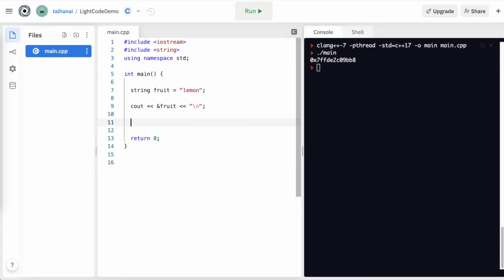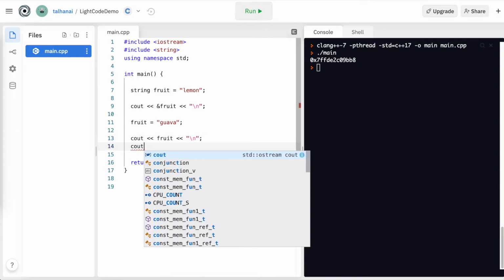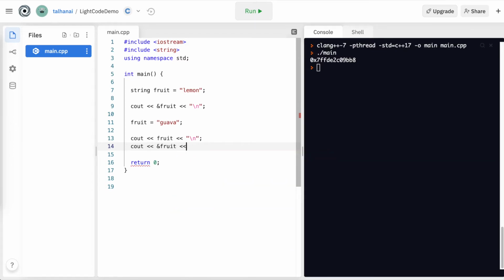C++ | Memory Address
Learn to access a variable's memory address in your C++ program.